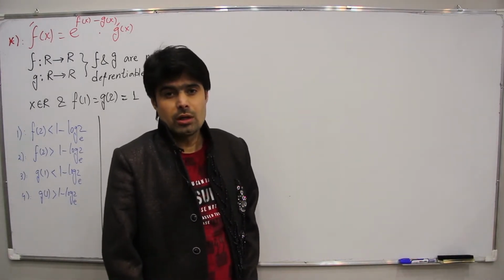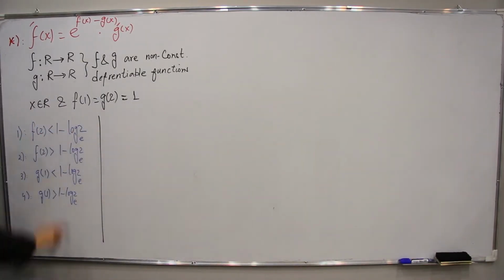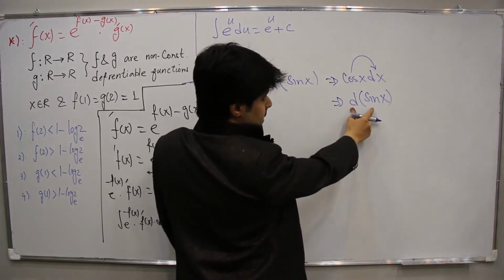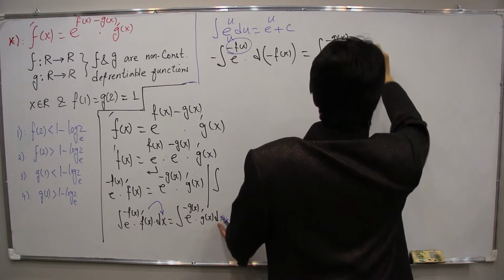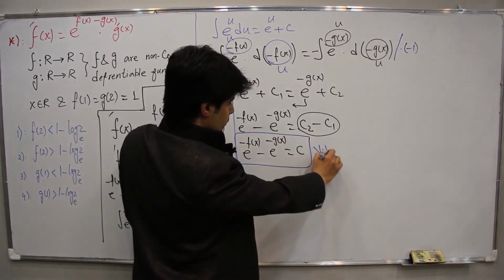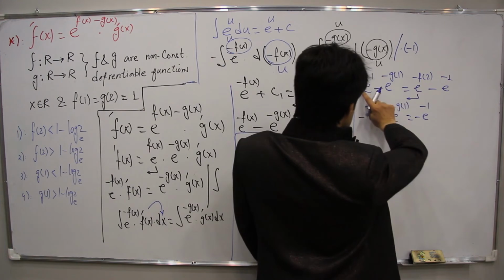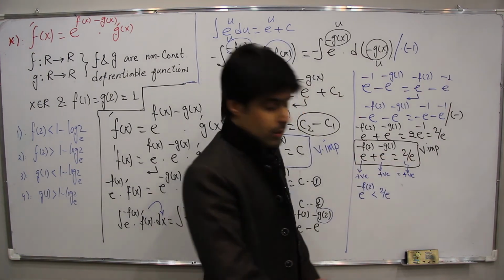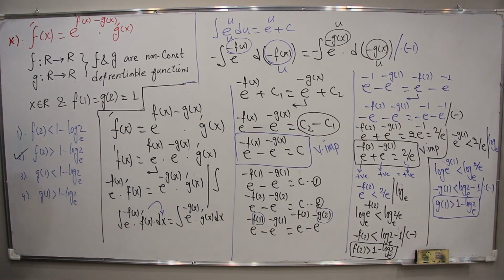MindYourDecisions| Math puzzles| Genius tricks of Mathematics